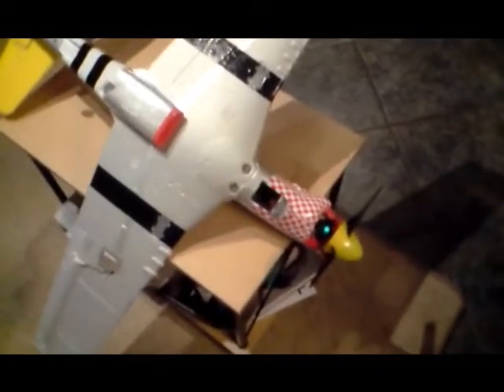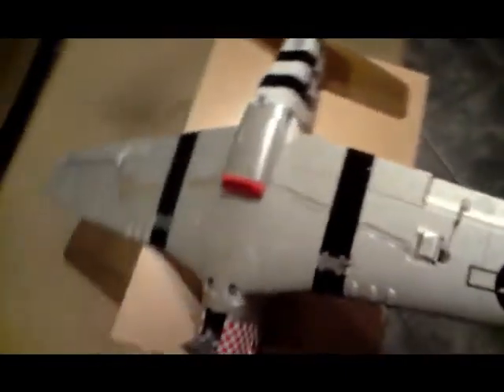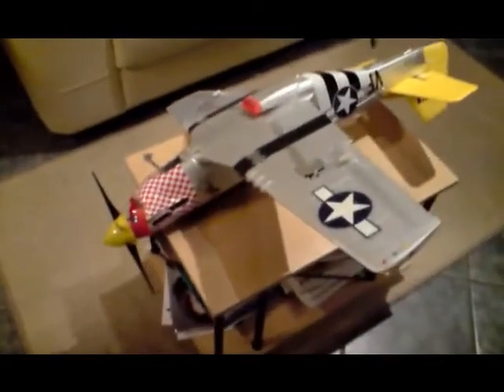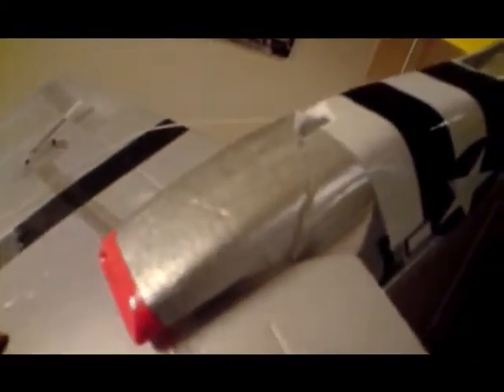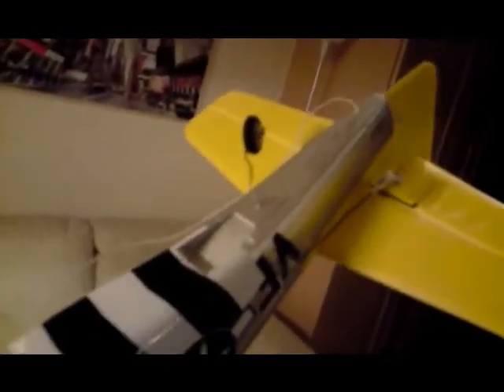Art-Tech P51D Mustang Damage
Damage done to my Mustang